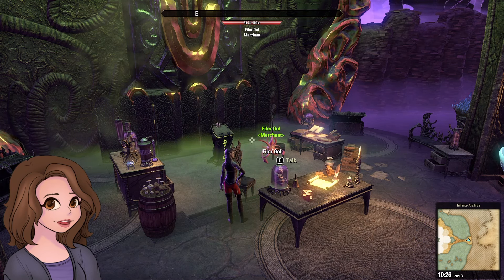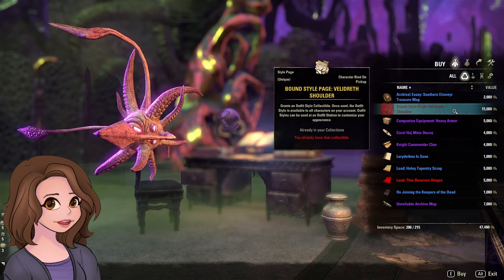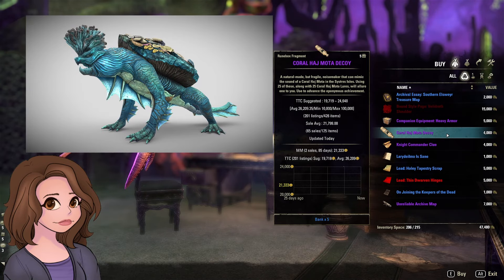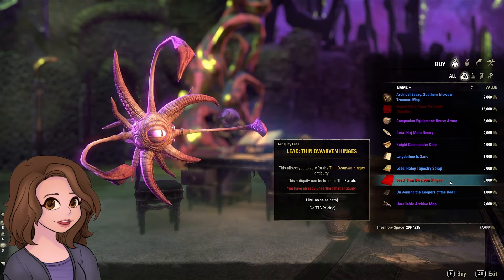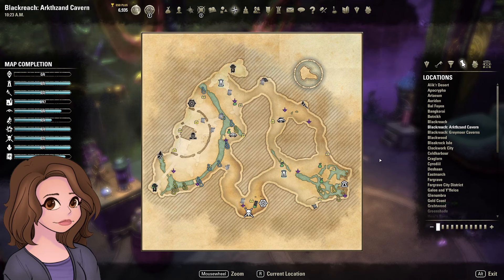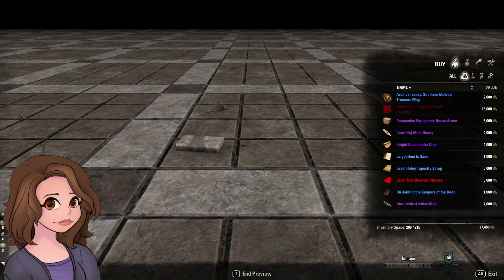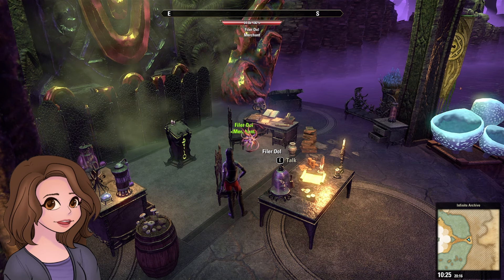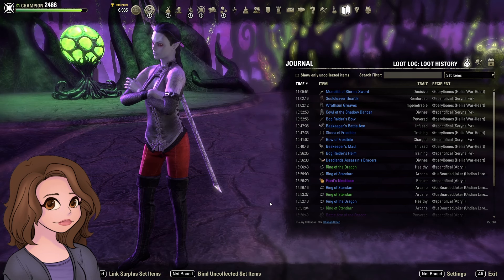Infinite Archive Vendor April 16th ~ ESO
Infinite Archive Vendor [The Elder Scrolls Online]

Don't miss out on this week's offerings! This merchant changes inventory every Tuesday, so be sure to check back for weekly updates!

Best Addon for Leads: Display Leads with Location Info by remosito